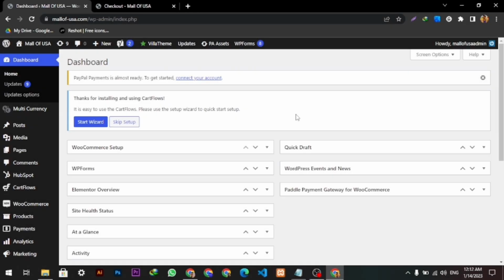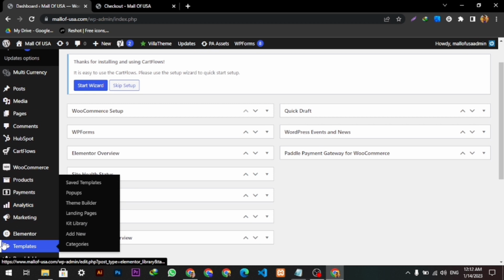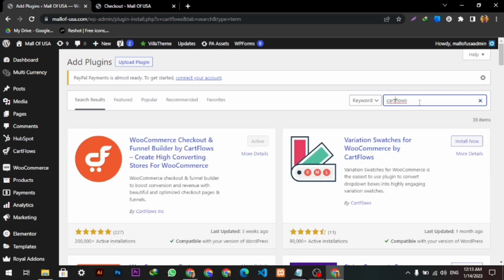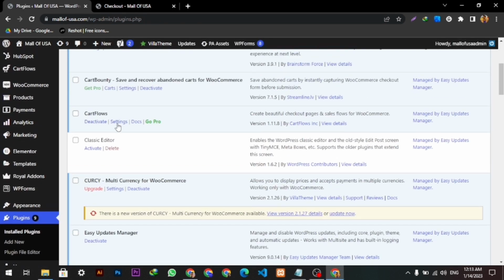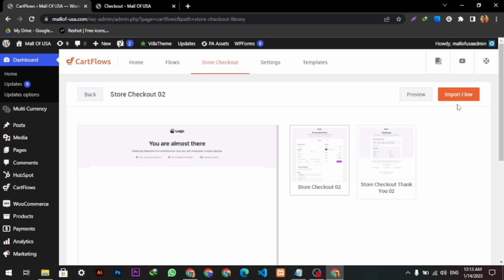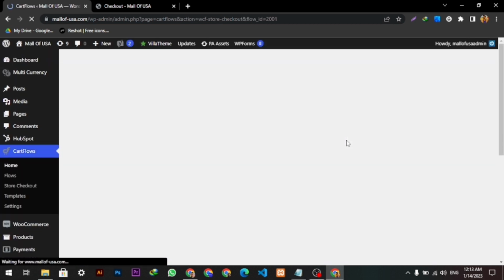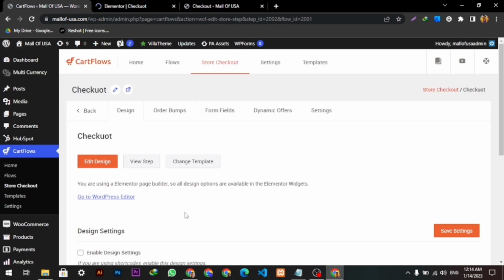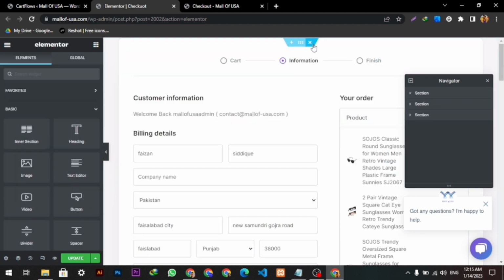How to edit and customize checkout page in woocommerce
How to customize checkout page in woocommerce. If you're looking to improve your checkout process in woocommerce, then this video on How to edit checkout page in woocommerce is for you! In this tutorial, we'll show you how to edit and customize your checkout page, so that your customers have a great experience when buying from your shop.

Not sure how to edit your woocommerce checkout page? This video on How to edit and customize checkout page in woocommerce will show you how to do it step-by-step, so that you can make sure your checkout process is functioning as it should. With the help of this tutorial on edit woocommerce cart page, you'll be able to improve your conversions and increase your shop's business!